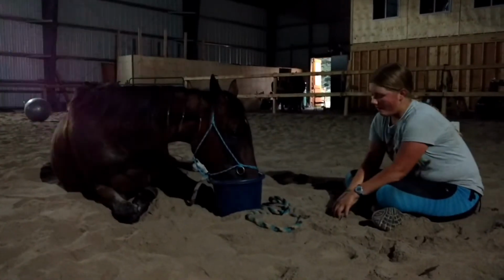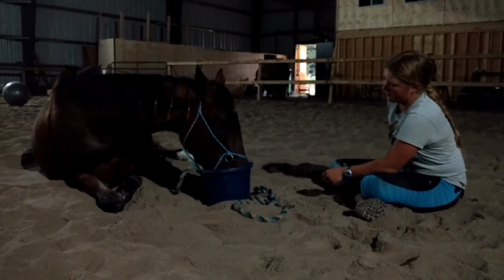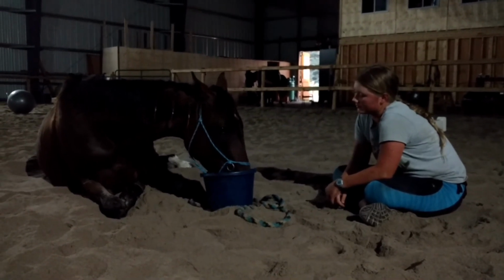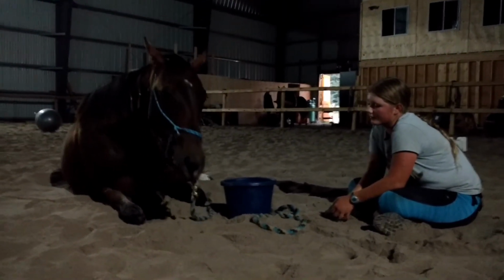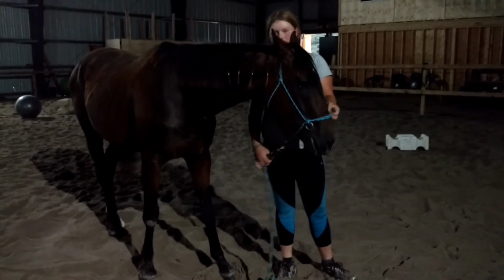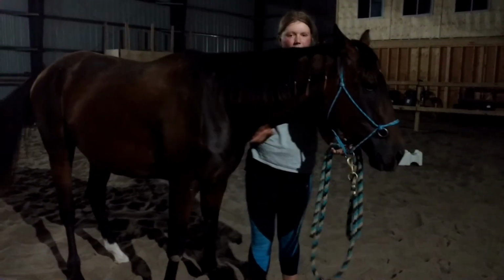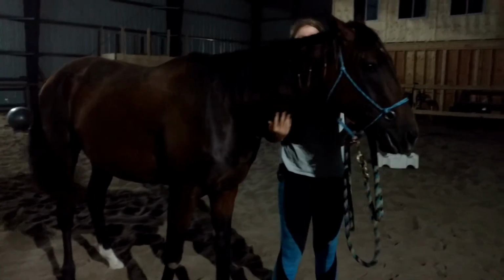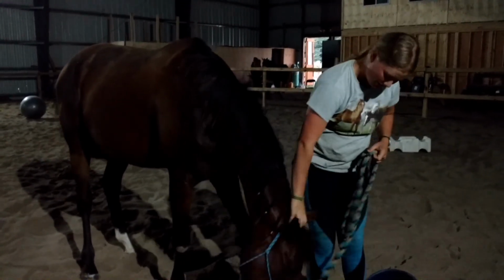Horse lays down for the first time on cue- some tips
Gus, an off the track Thoroughbred lays down for the first time with his owner, Franny.  We share some tips to think about when asking your horse to lay down.